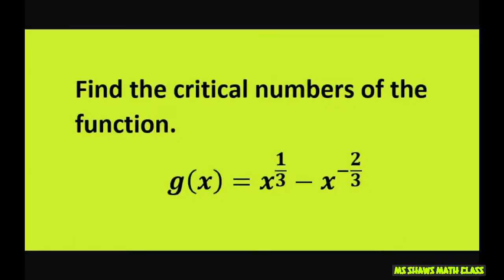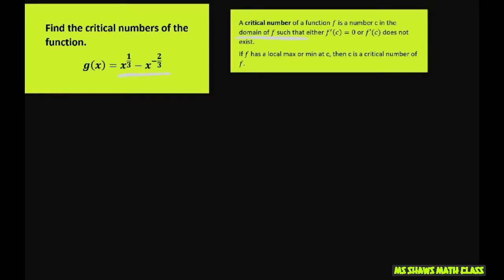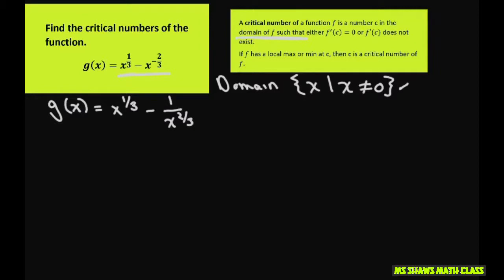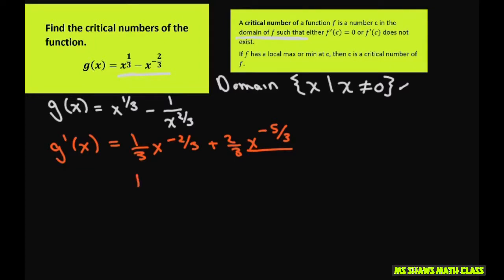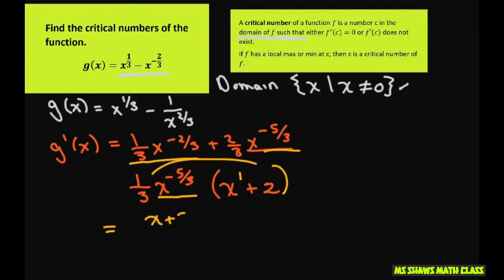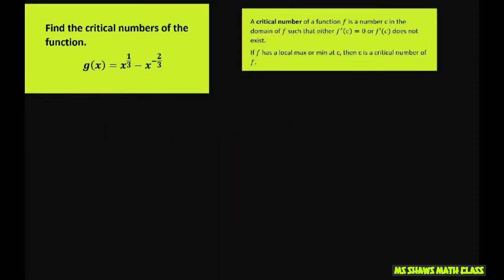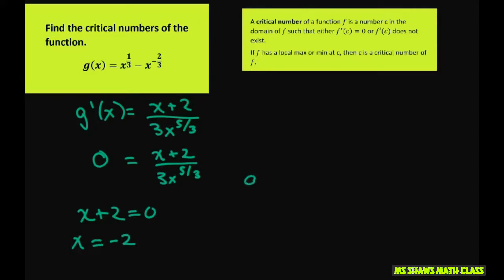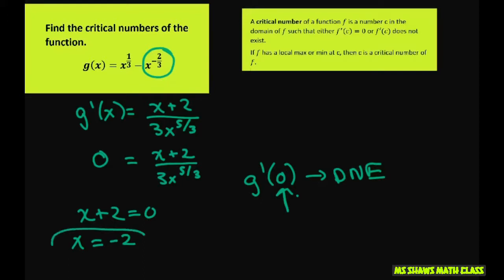Find the critical numbers of the function g(x) = x^1/3 - x^(-2/3)